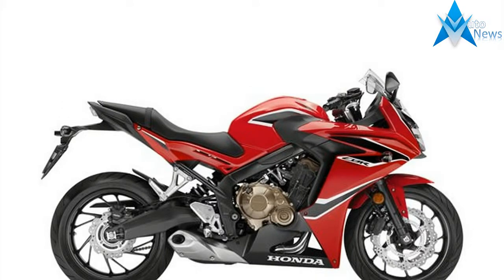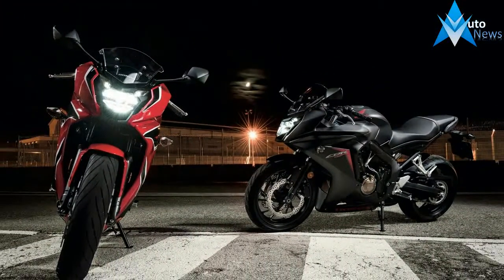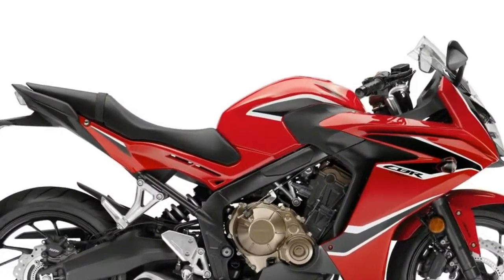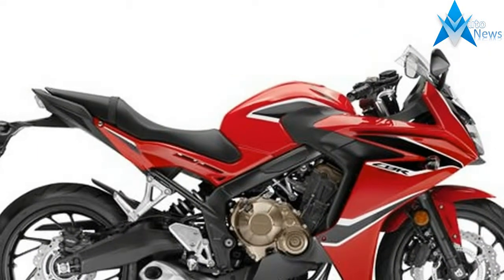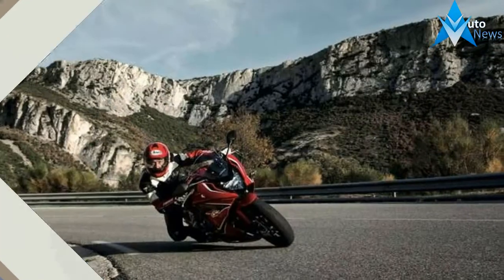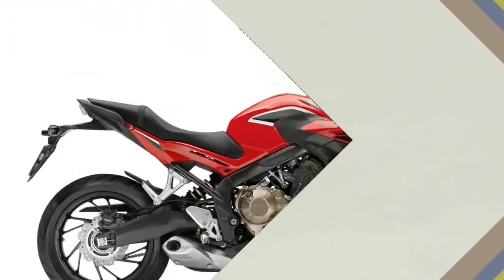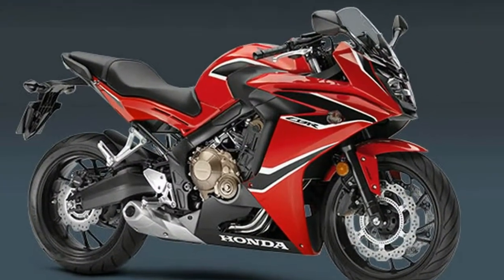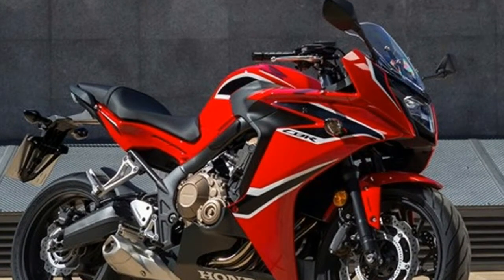Must Watch !!!2018 Honda CBR650F Price & Spec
Must Watch !!!2018 Honda CBR650F Price & Spec - Used to be sportbikes made you choose between some arbitrary displacement classes. First there was 500s and 750s. Then it was 600s and 1000s. That was all fine if you wanted to go racing, but what if you were just after a stellar sportbike for the street? Seems like everyone forgot about you.

$8749.